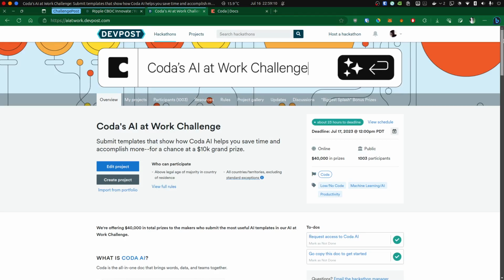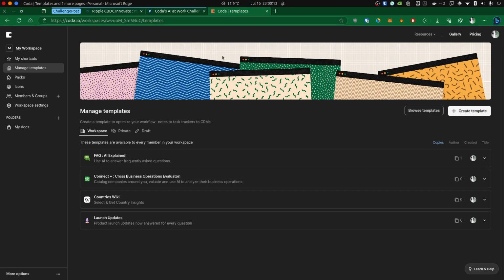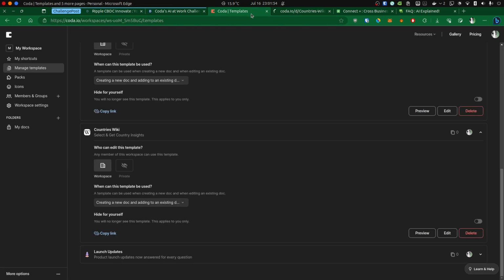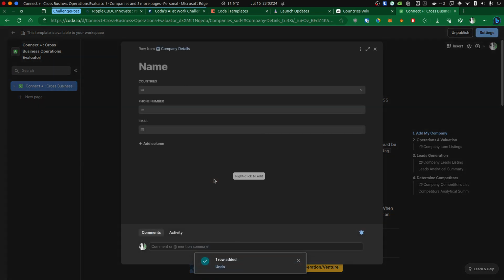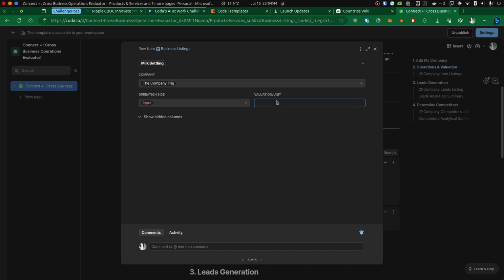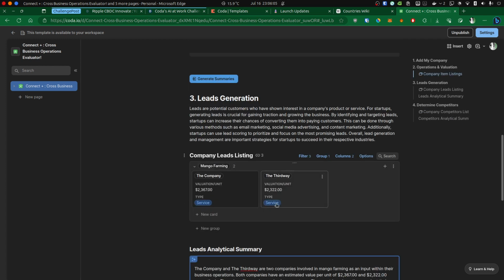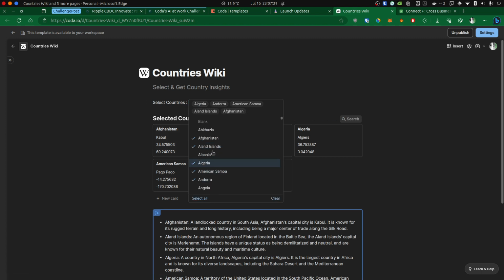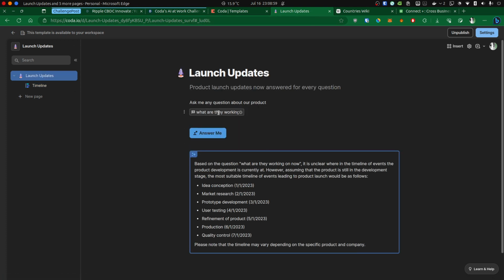Demo on AI at Work Challenge